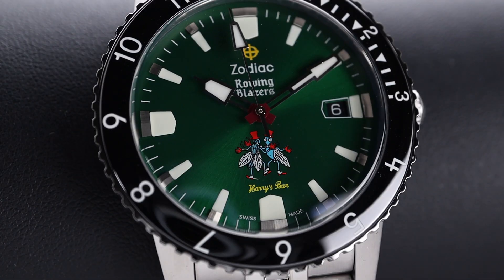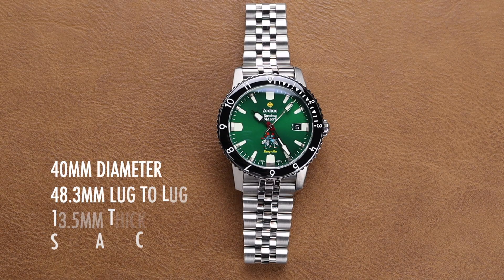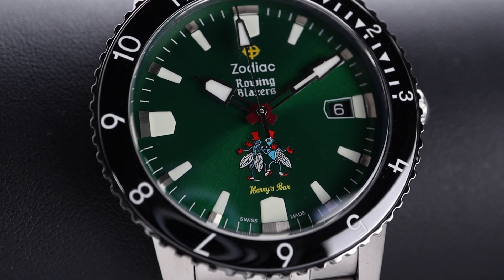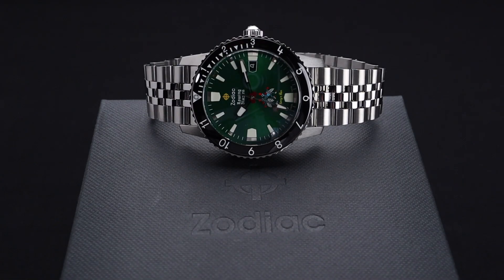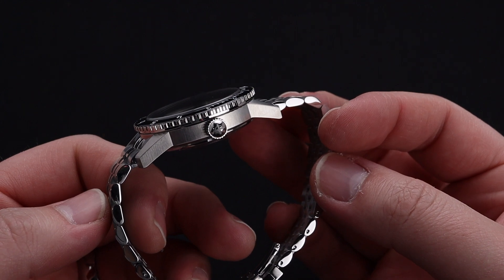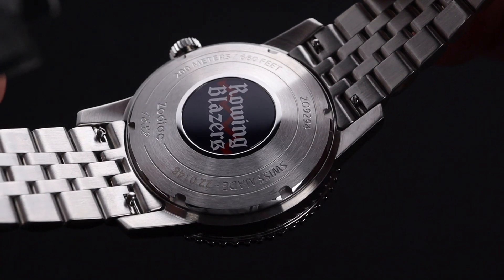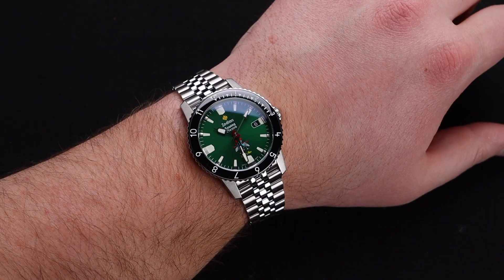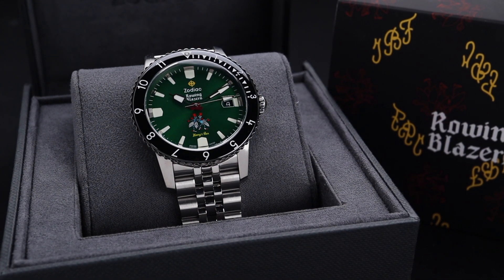Just Dropped! Zodiac Super Sea Wolf Rowing Blazers Collaboration! Harry's Bar!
This watch was just released today on January 18th 2023!  It's a really fun collaboration between swiss watchmaker Zodiac, Harry's Bar, and Rowing Blazers.  The Green Dialed version of the super sea wolf is an instant classic.  Limited Edition of 282 pieces